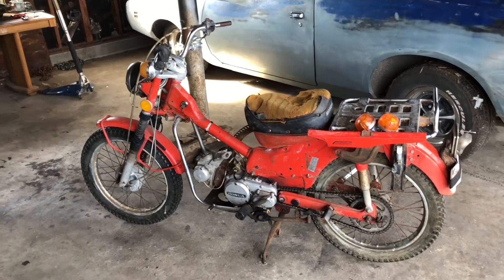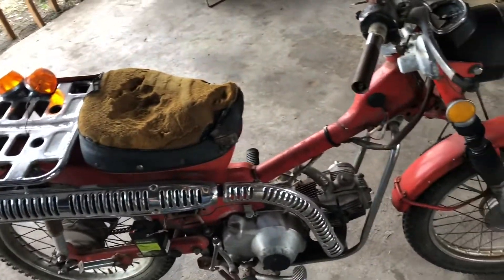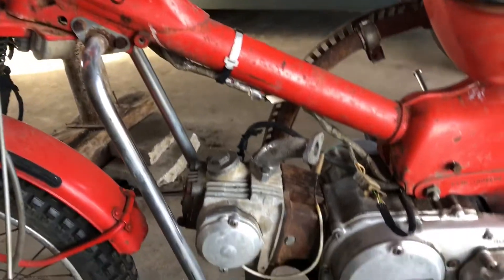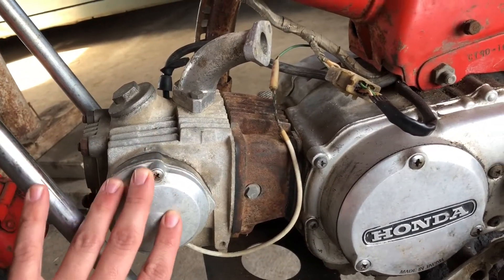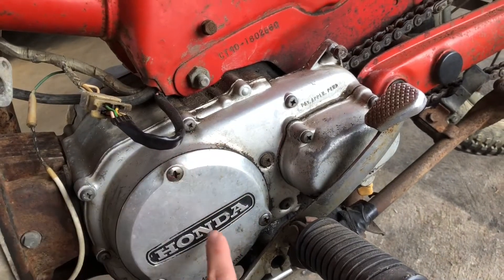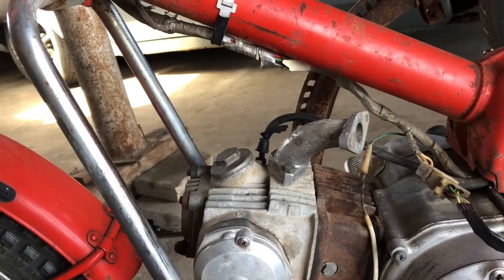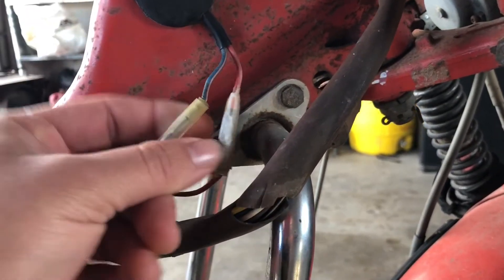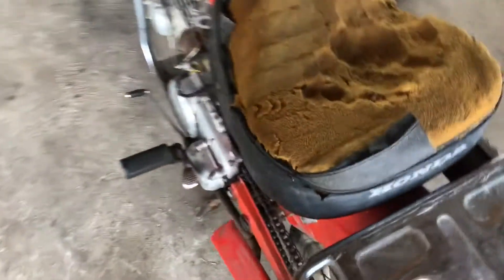Will it run? Honda Been sitting for 30 years trail90 barn find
1974 Honda trail 90 barnfind been sitting at least 30 years. Will it run? Watch it go